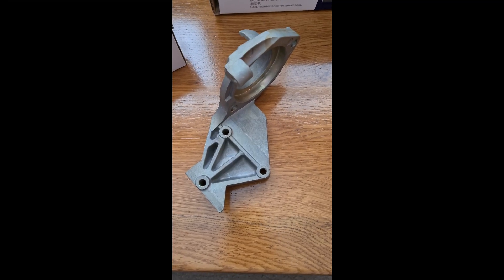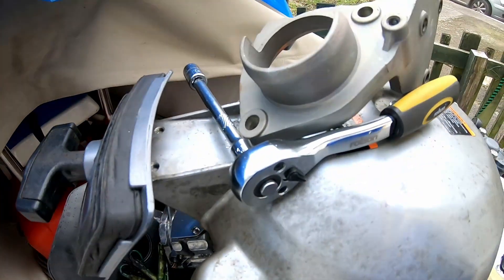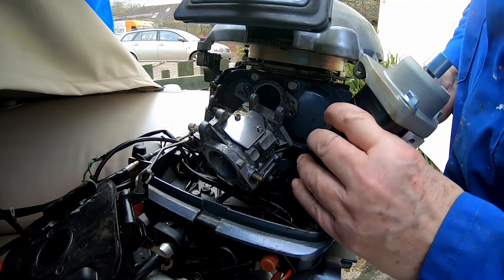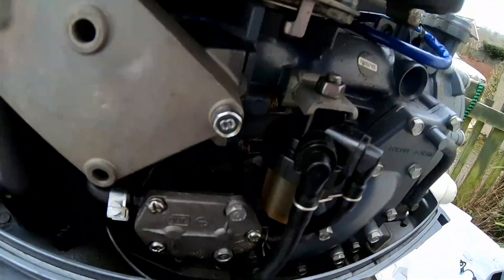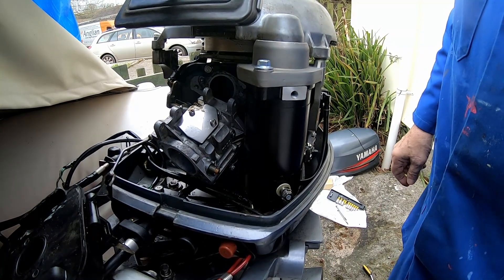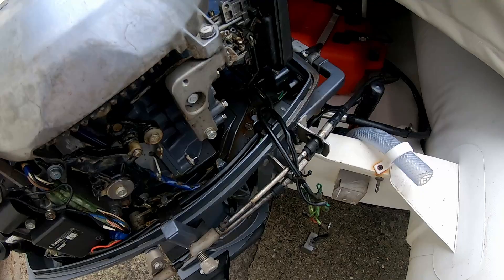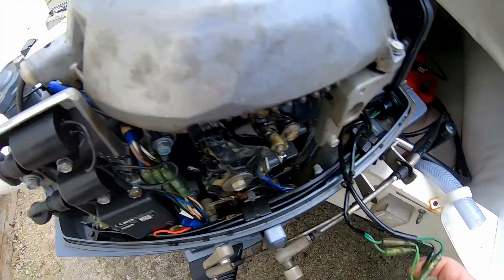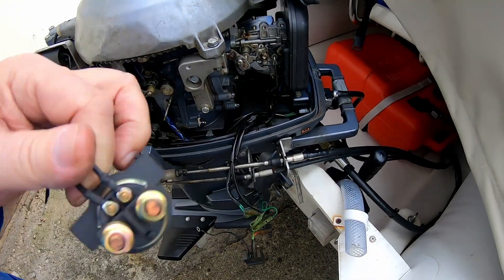How to fit an electric start to a Yamaha 25hp two stroke pull start outboard. (Part one)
How to convert a pull start Yamaha 25hp two stroke to an electric start system.
This is part one and part two will follow when I obtain further parts.

This is to fit to the Zodiac Cadet Rib inflatable boat and replace the pull start.  It's awkward and difficult for me to pull start the Yamaha engine. Also it seems odd to leave the seat and stand at the back of the boat to start the engine then return to the seat.

The starter motor for the Yamaha outboard was obtained from from Amazon.  Starter bracket, starter  solenoid (new) and choke solenoid (s/h) were from ebay.
S/h choke solenoids come up from time to time on ebay.

▶️The choke solenoid is activated by pushing in the starter switch, whilst activating the starter. Upon starting the engine the switch is released thus releasing the choke.

These are the main components required, there's various sundries required like cables etc.  If I did it again I woud use the next size down battery to starter cables. I went too large at 16mm sq,  cable 10mm sq is fine.
ebay items :
Ignition switch -   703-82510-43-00 Ignition Switch for Yamaha Outboard Main Key Remote Control Box  - sold by parserda
Starter solenoid  12 V STARTER SOLENOID RELAY 6G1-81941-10 FOR YAMAHA OUTBOARD 6-90 HP - sold by king-auto-zone
Starter mounting bracket  - 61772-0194Aluminium Stay For Outboard Motor 25hp 61T 69P   - sold by homedecorlover

Amazon for starter motor :
OEG Parts PPEU18310N Starter Compatible With Yamaha Mercury Mariner Replaces S108-80 S108-80A S108-80B S108-80BN 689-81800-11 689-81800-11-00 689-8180